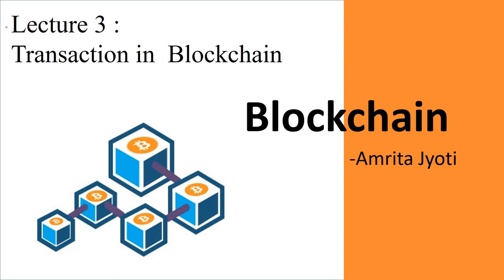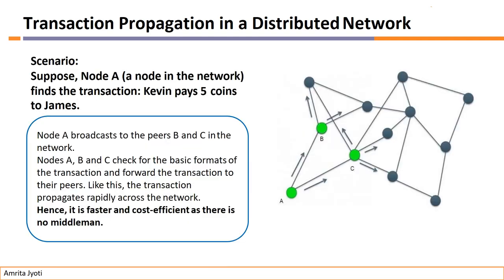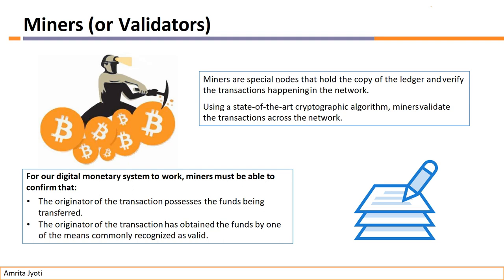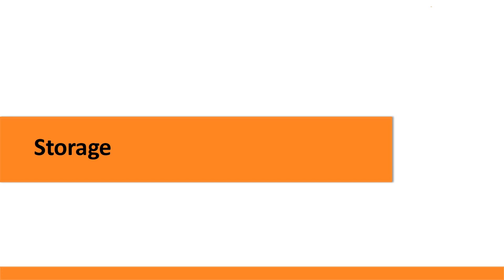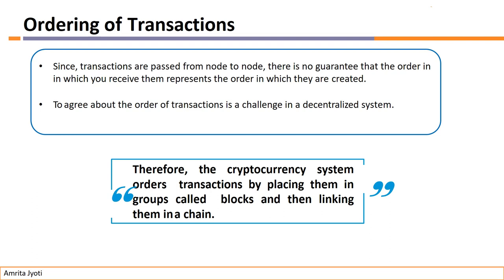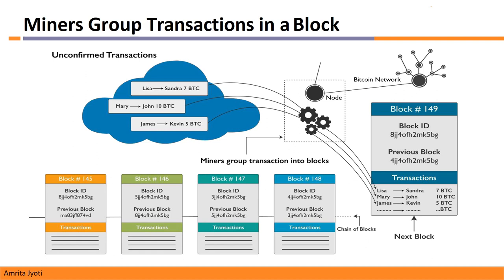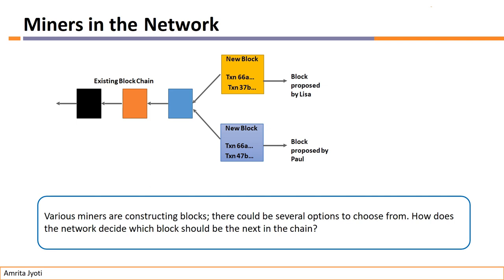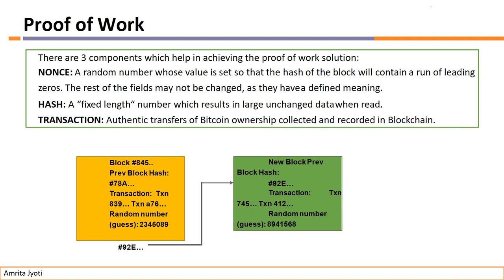Lecture 3 TRANSACTION in Blockchian Network BY amritajyoti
In order for a block to be added to the blockchain, however, four things must happen:
1.A transaction must occur.
2.That transaction must be verified.
3.That transaction must be stored in a block.
4.That block must be given a hash.